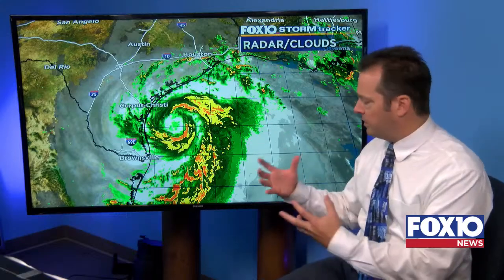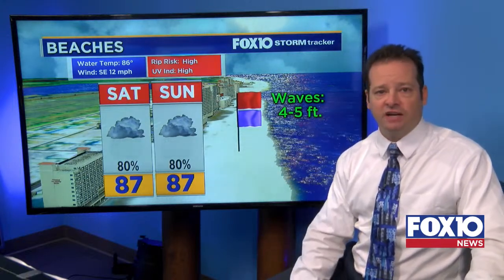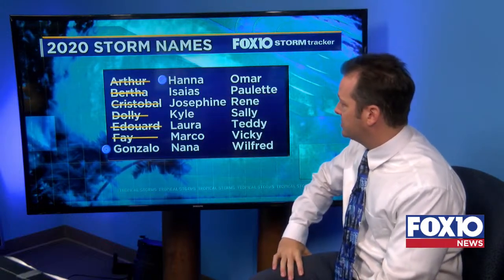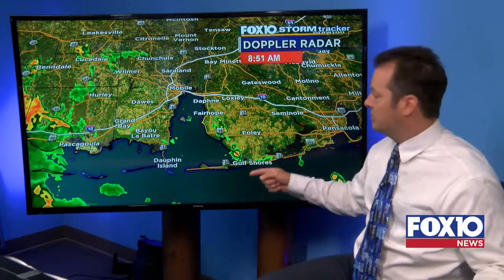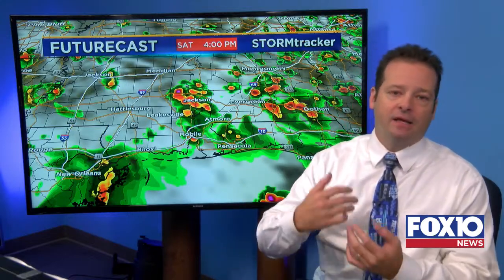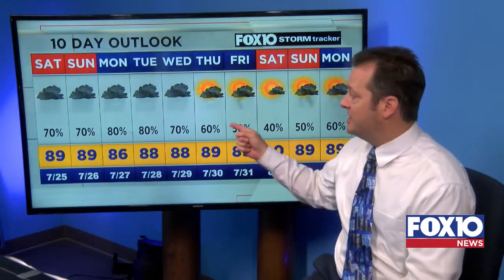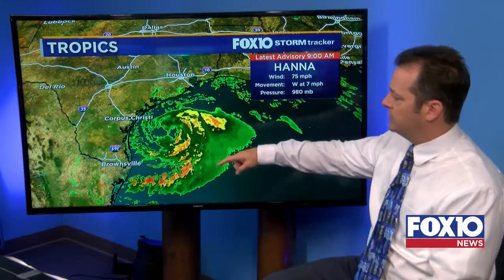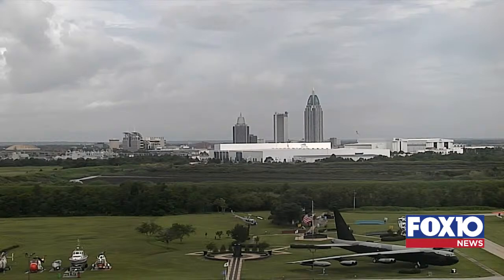Meteorologist Matt Barrentine with a Hurricane Hanna Update